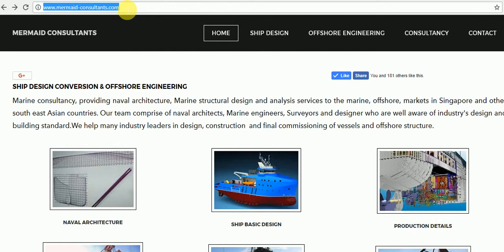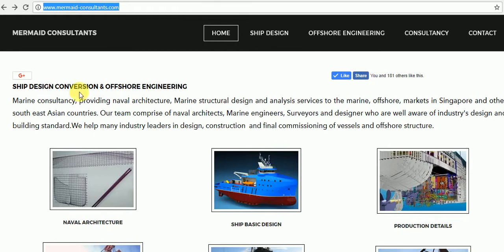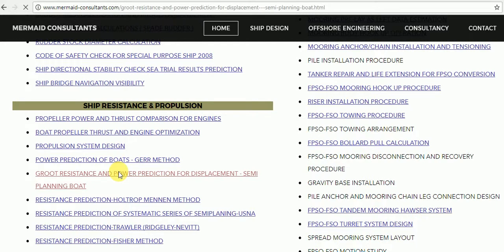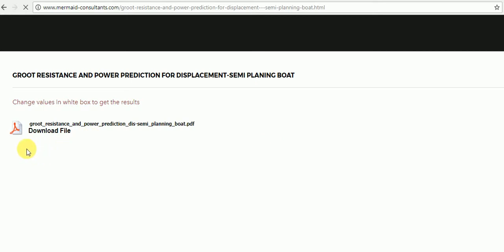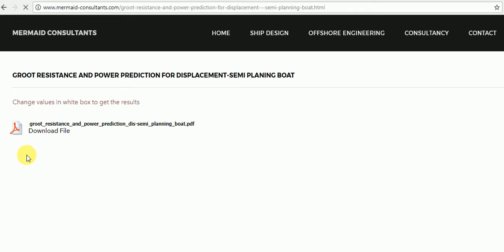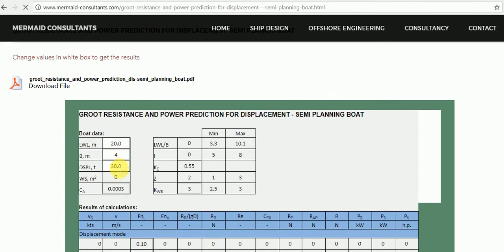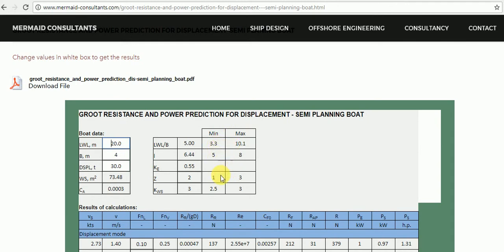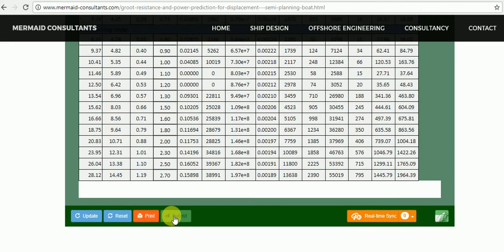Resistance and propulsion calculation of boats in Displacement and semi planning mode by Groot Metho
and search for Resistance and propulsion calculation of boats in Displacement and semi planing mode by Groot Method.